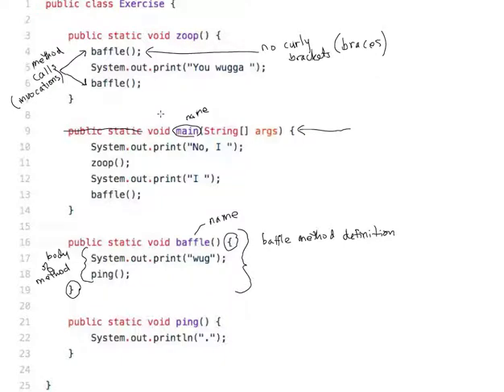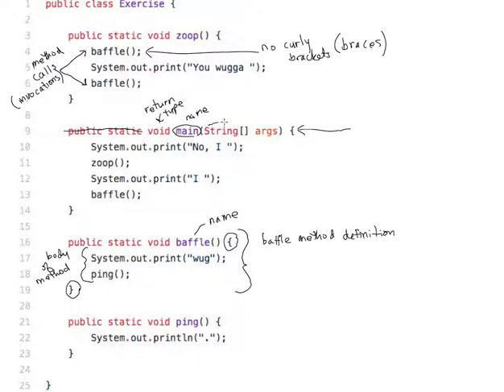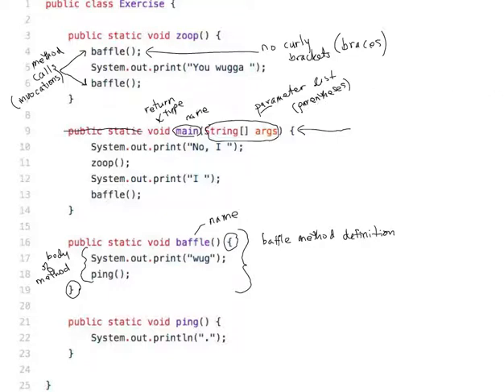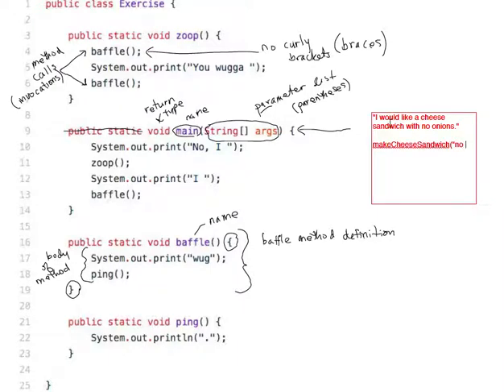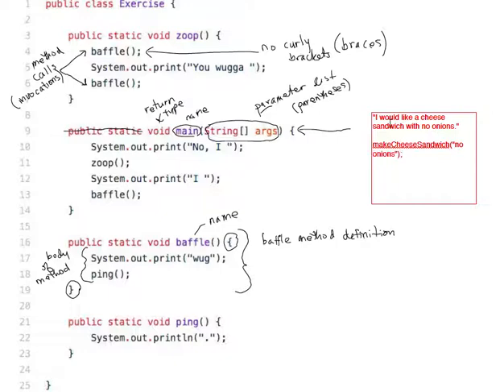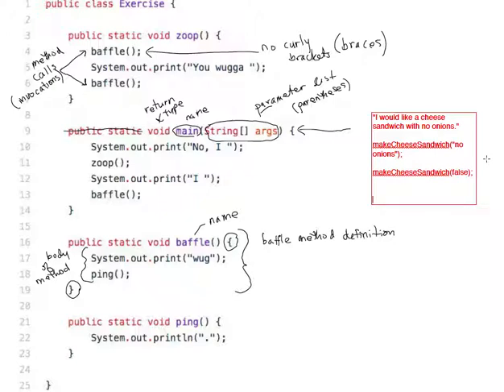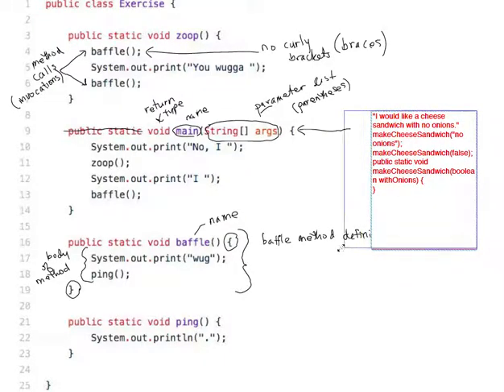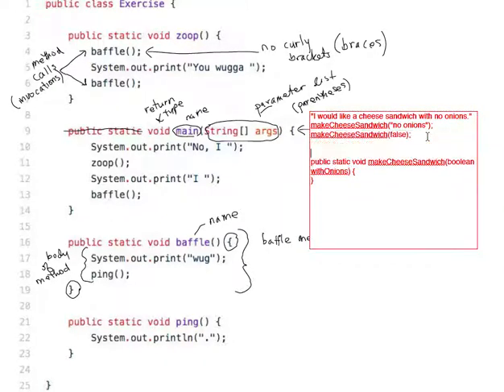Chapter 4: Method signatures